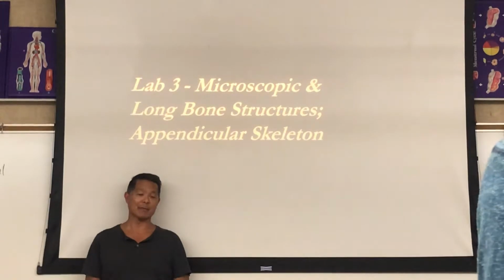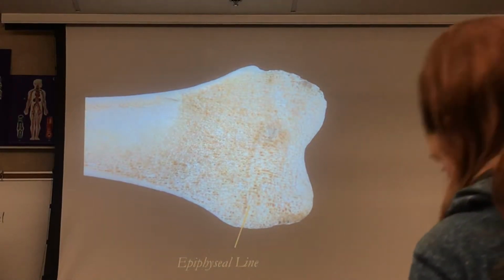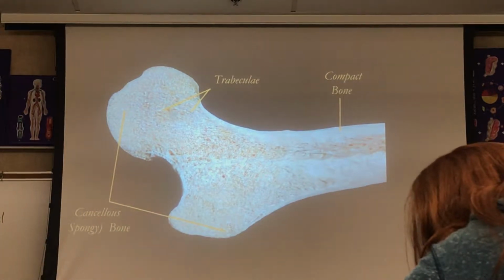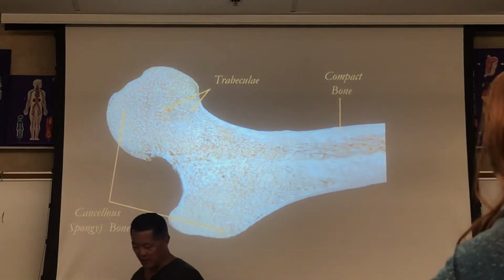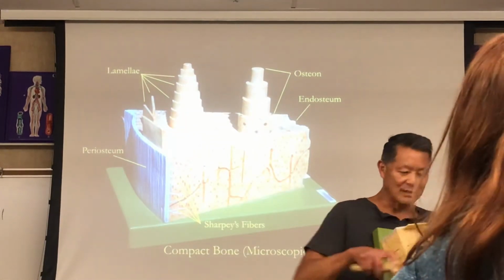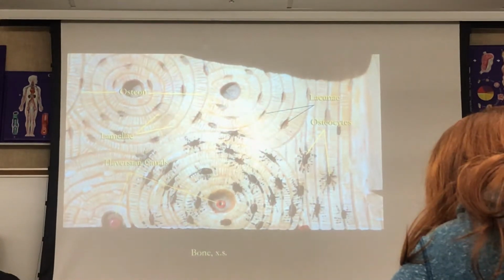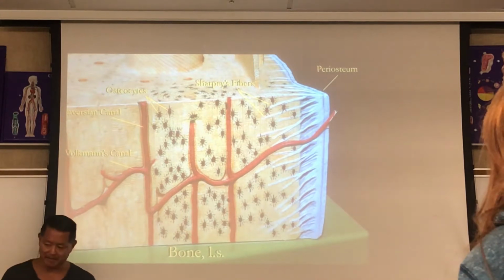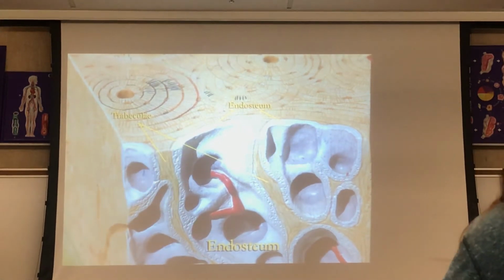BIO 124/lab #3 Bones (part 1)